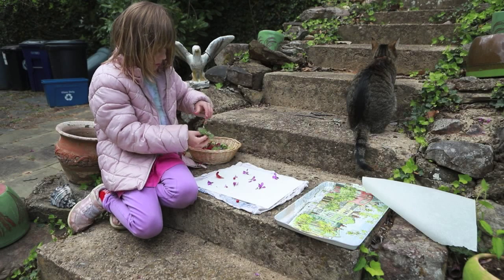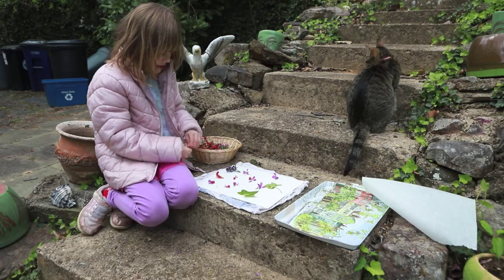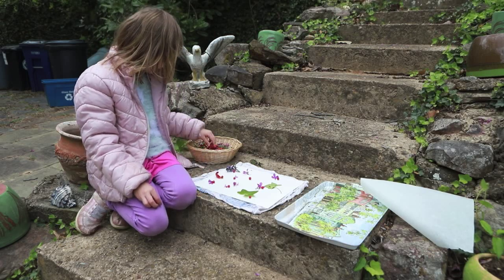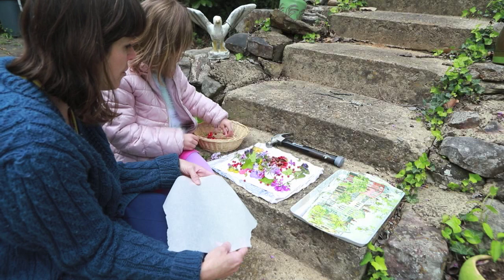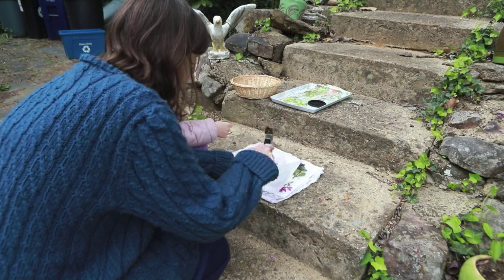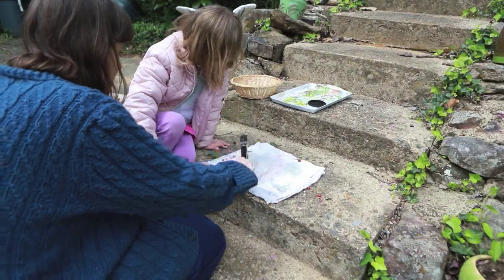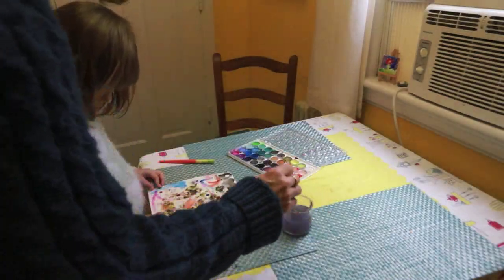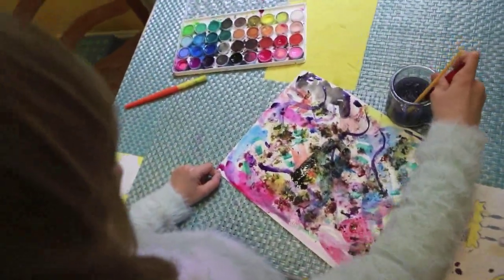Rockbridge Regional Library Maker's Club - Hammer Art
Join Ms. Wendy and Rose as they create hammer art together!